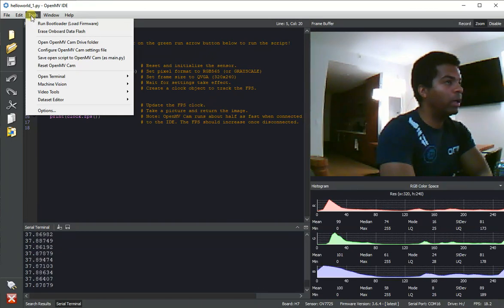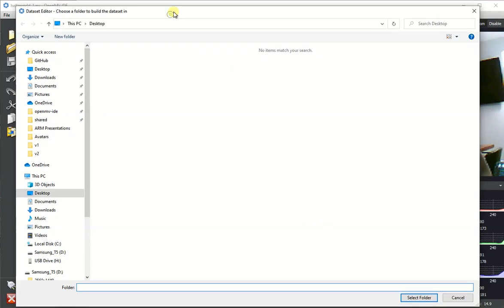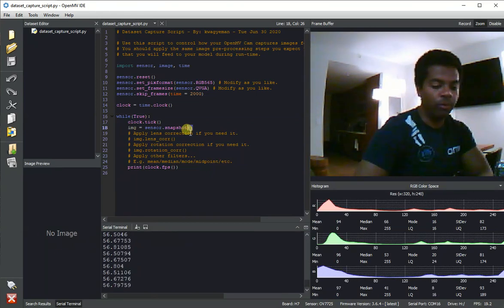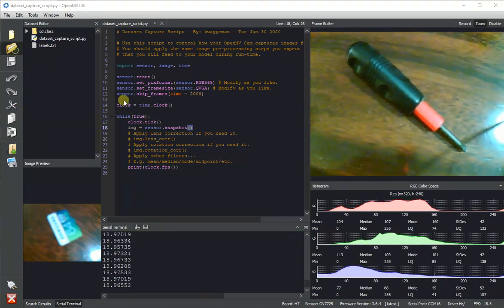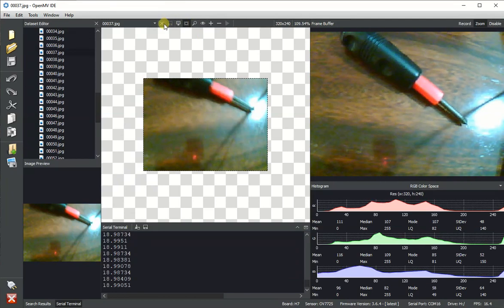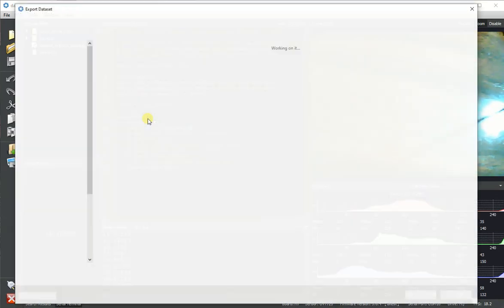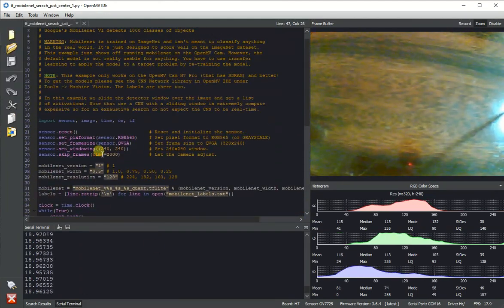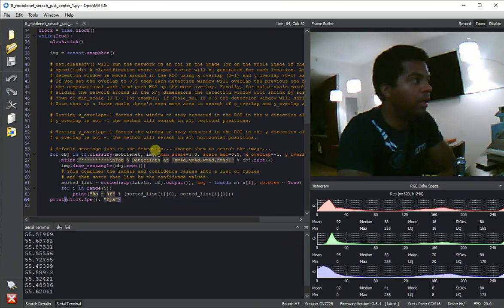OpenMV IDE Dataset Editor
OpenMV IDE now features a dataset editor for building image classier neural networks! With our built-in dataset editor you can easily capture thousands of pictures for training up a CNN using transfer learning all within OpenMV IDE.

In the future, as we progress we will improve the dataset editor so you can markup an image for image segmentation, bounding box detection, and more!